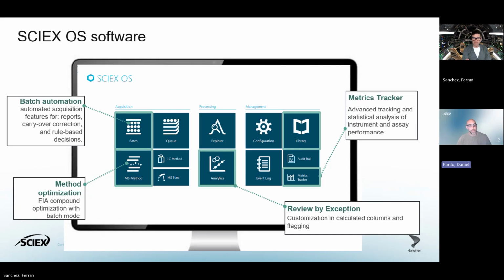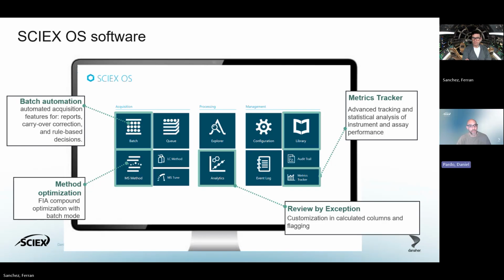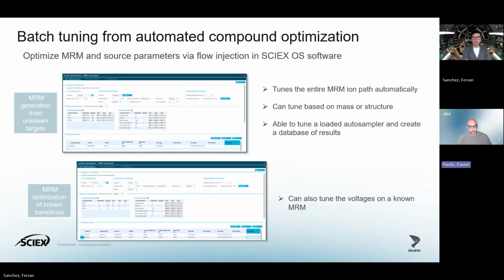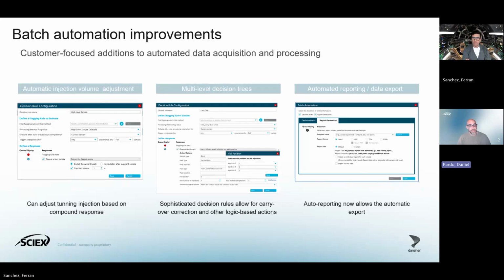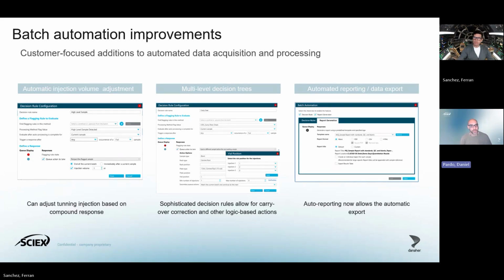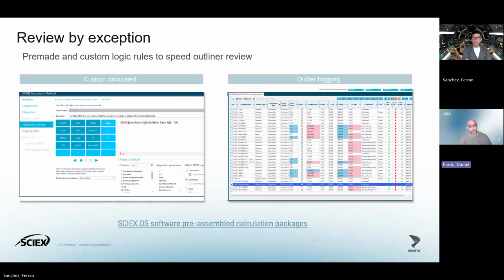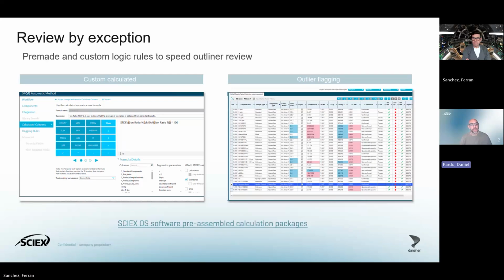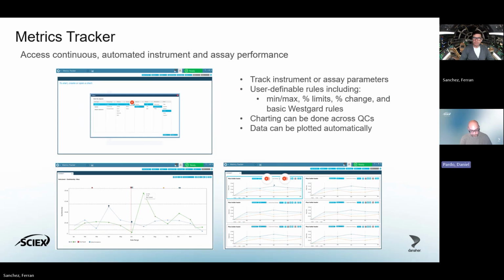Science doesn’t stop—and neither does SCIEX OS software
In this conversation, Daniel Pardo discusses the origins of SCIEX OS, its future direction, and how we continue to empower customers through software that evolves with their scientific needs.